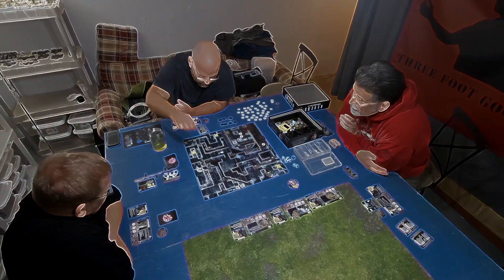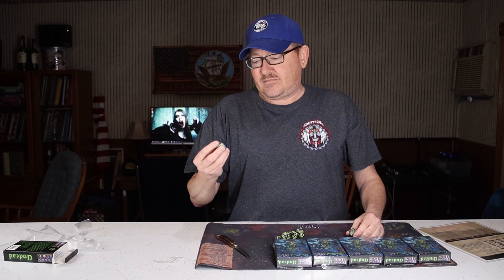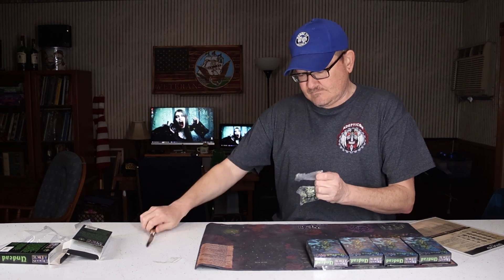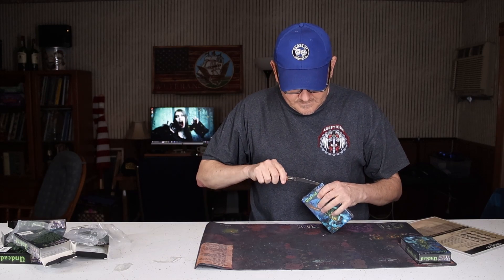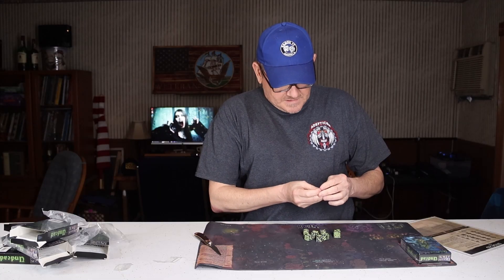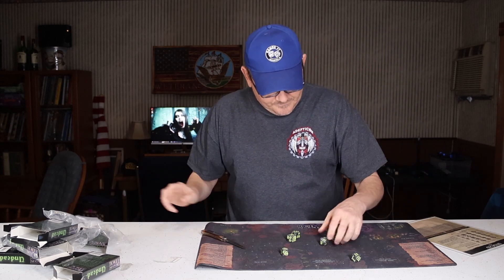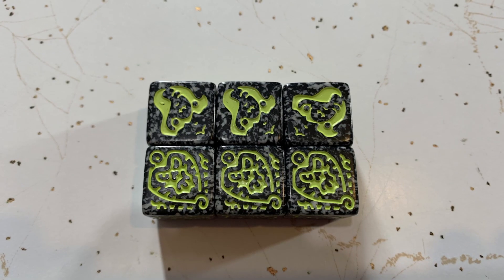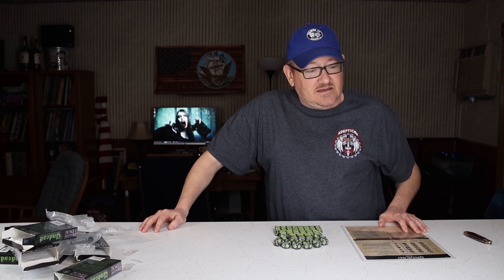DRAGON DICE - UNDEAD UNBOXING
I got almost exactly what I wanted in this unboxing, plus more than I could’ve hoped for. A pretty damn good pull. Give it a look to see what I scored!

Three Foot Good musical theme created by Quinn